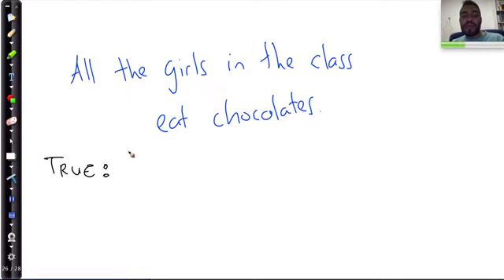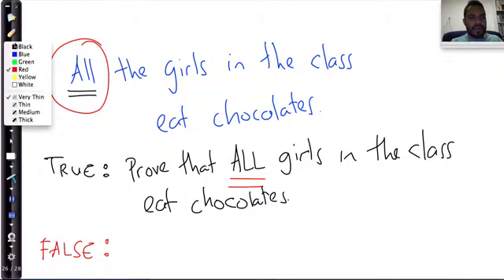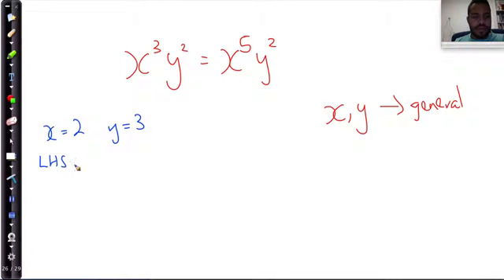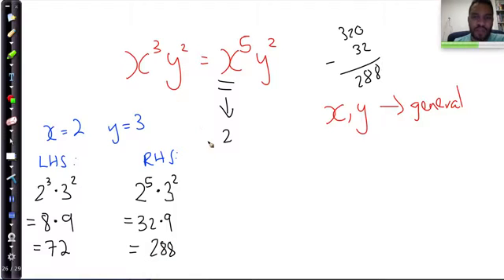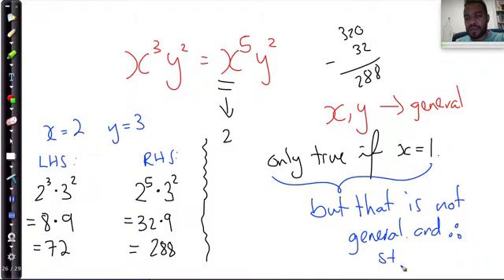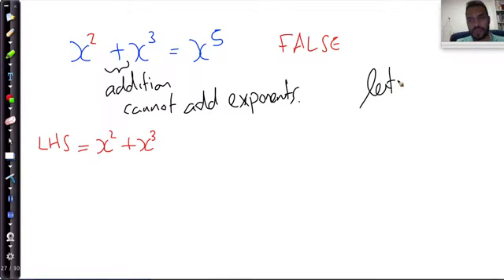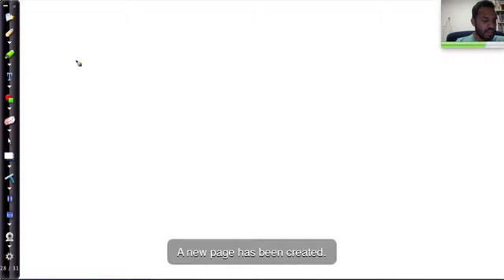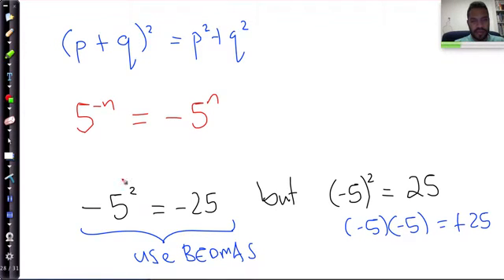12 Quick note on proving a statement as true or false cont